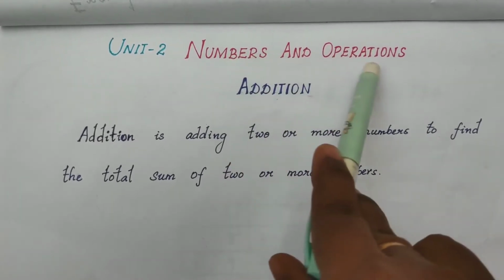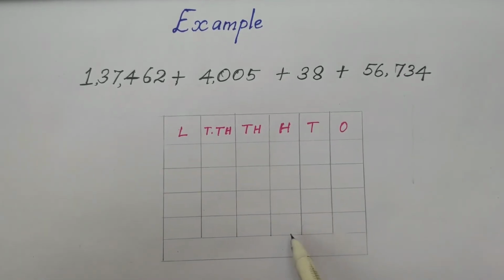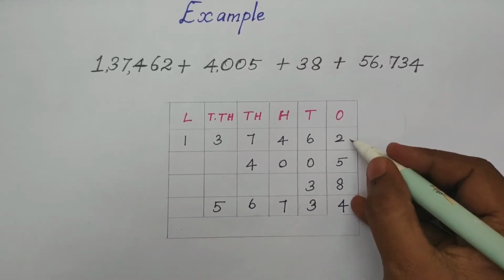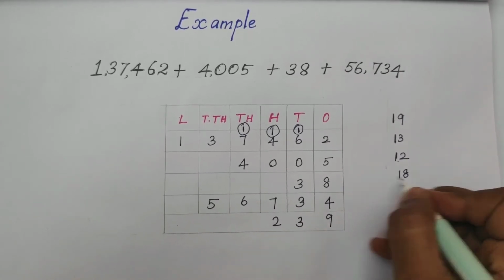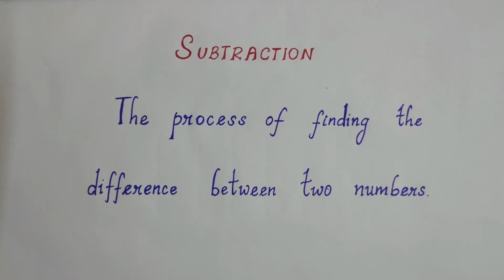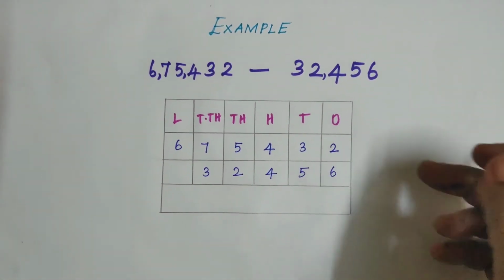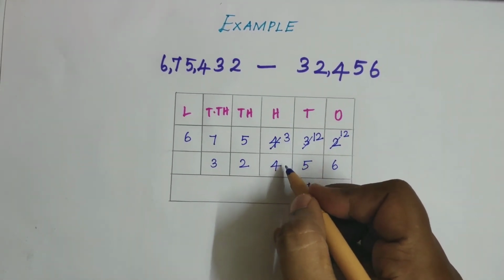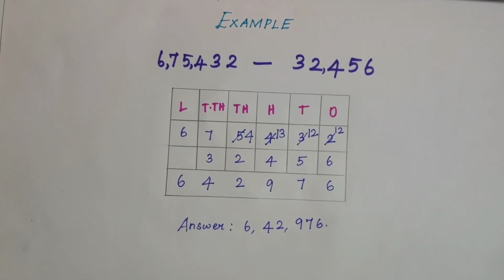GRADE 5 MATHS /Unit 2/ (Numbers and Operations) Addition and Subtraction